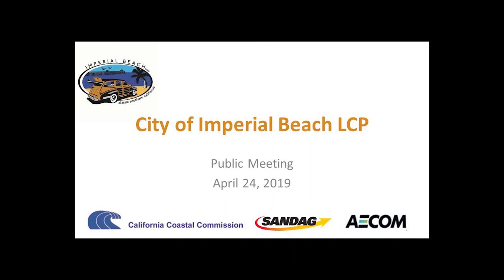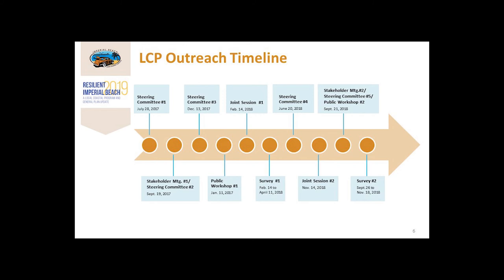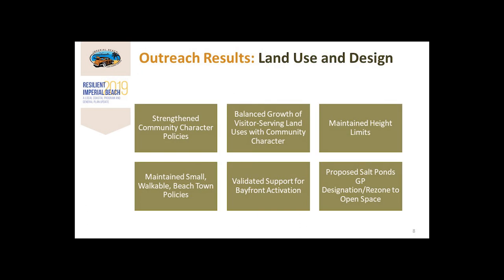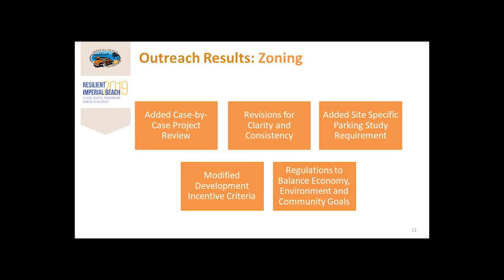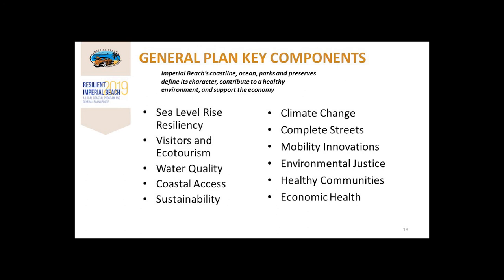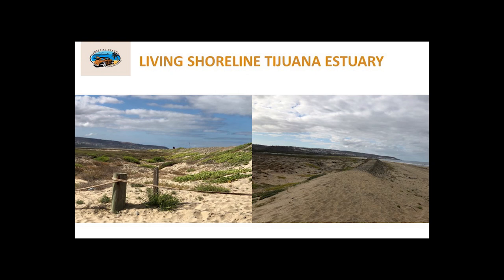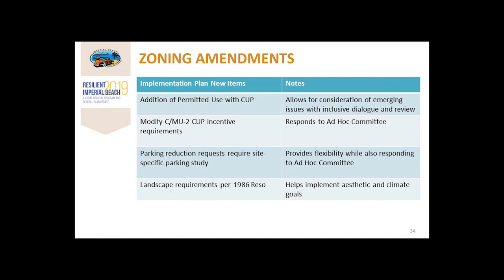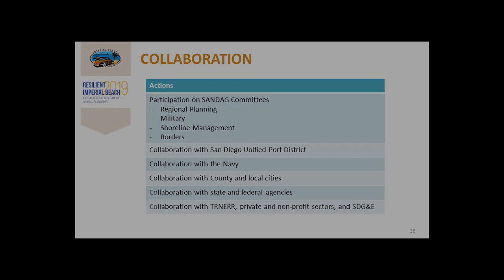LCP Community Meeting 042419